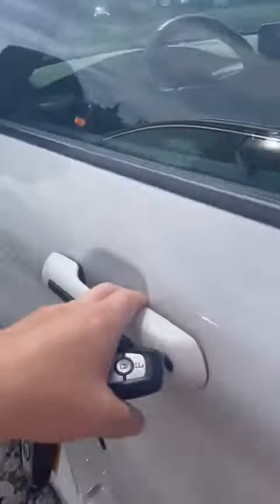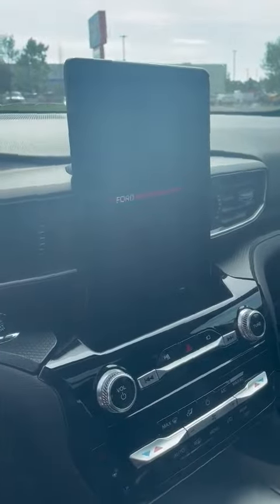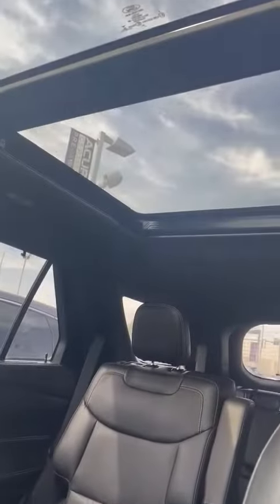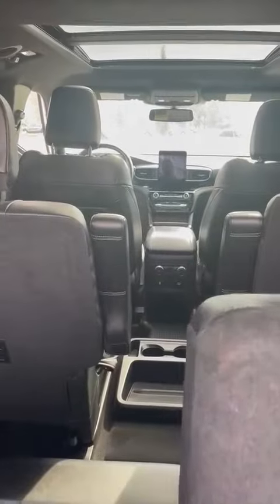2021 Ford Explorer || Southview Acura